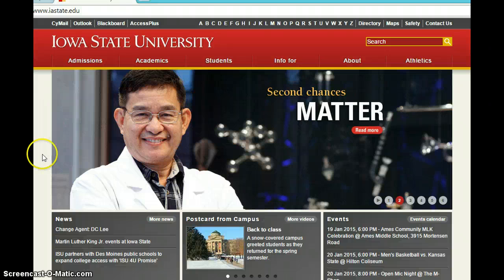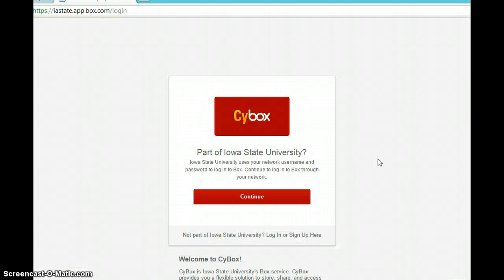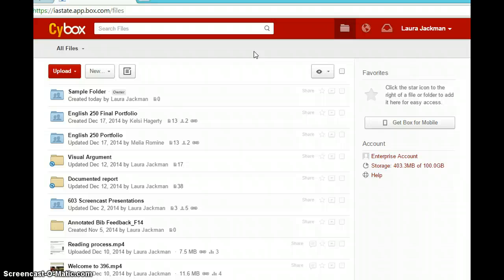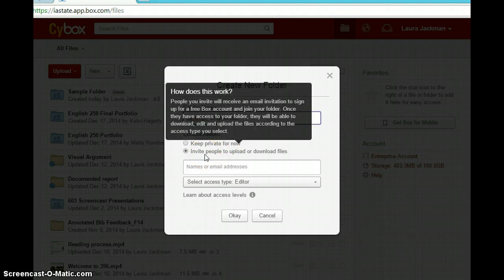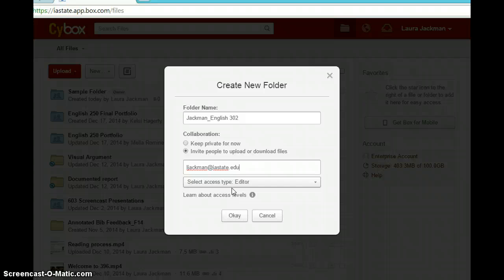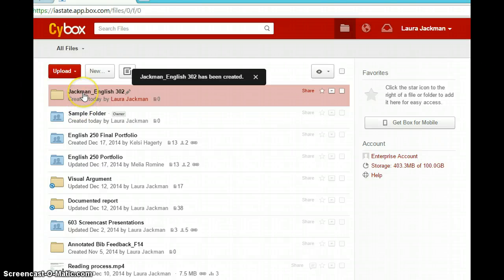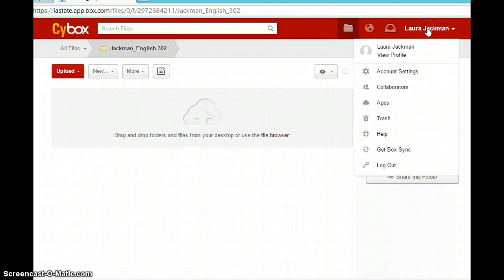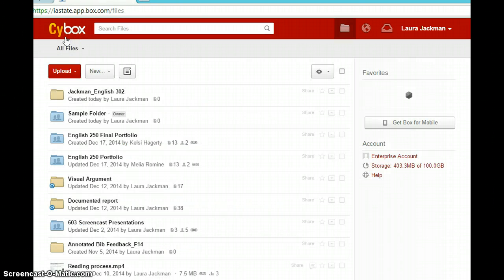Introduction to using CyBox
A a brief overview of getting started with CyBox